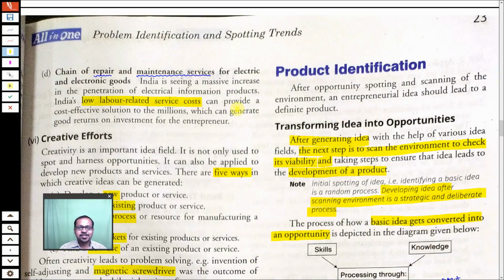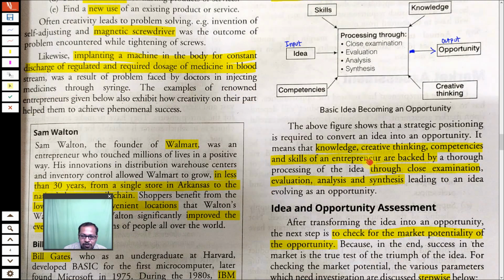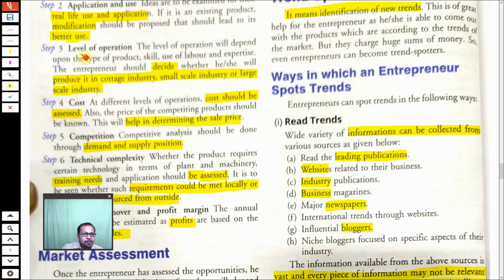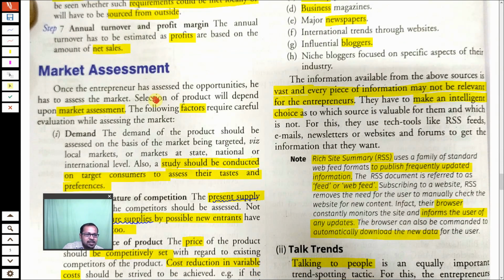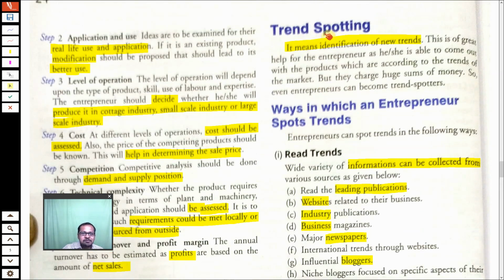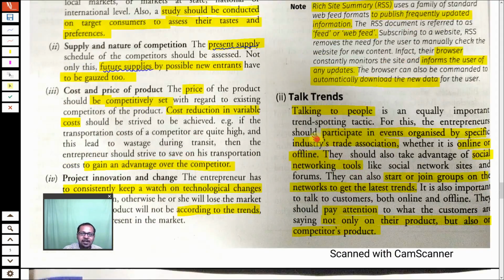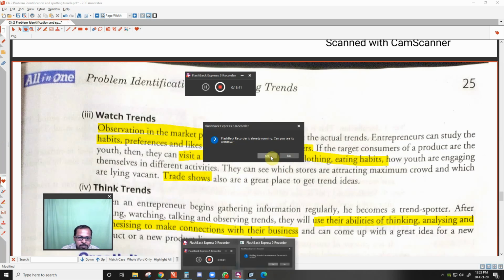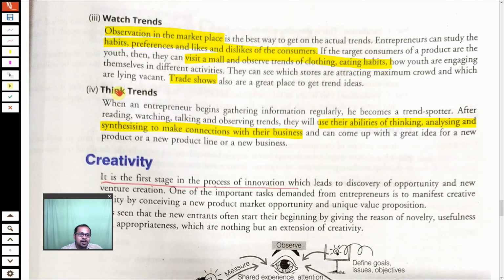12th Entrepreneurship Ch 2 problem identification and trend spotting Part 2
12th Entrepreneurship Ch 2 problem identification and trend spotting Part 2